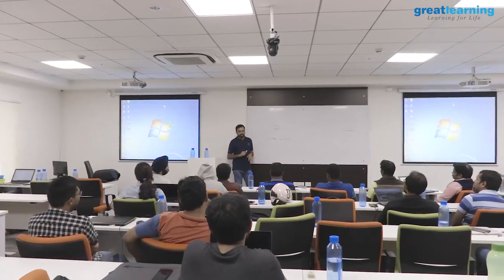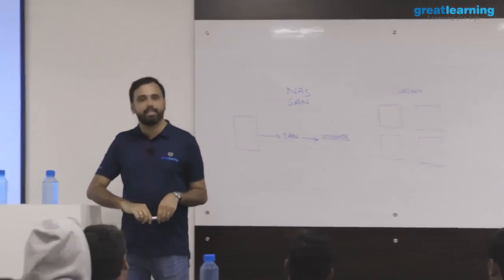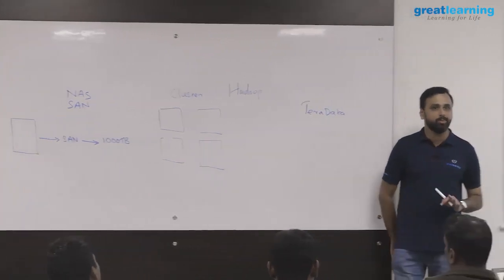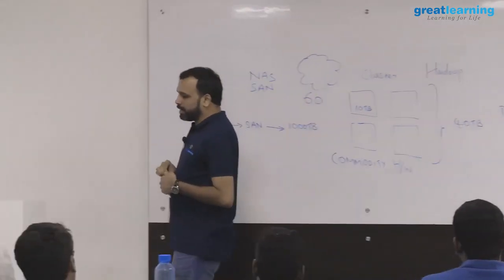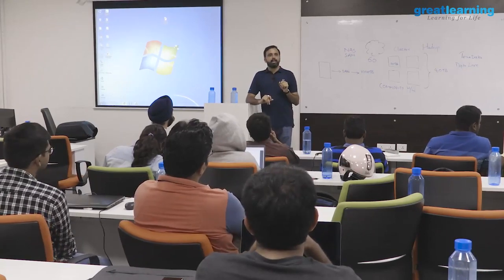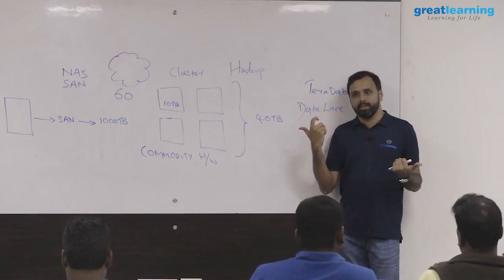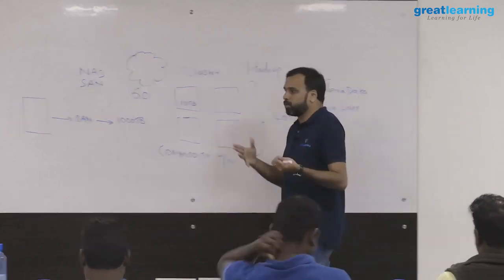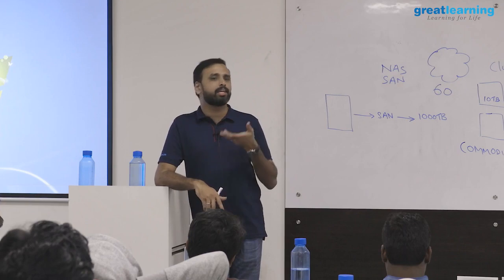Data Mining | Tutorial for Beginners [Part 3] | Storage Systems | Great Learning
What is Data Mining? What are the applications of Data Mining?  In this course, you will learn the basic concepts and fundamentals of Data Mining and more.